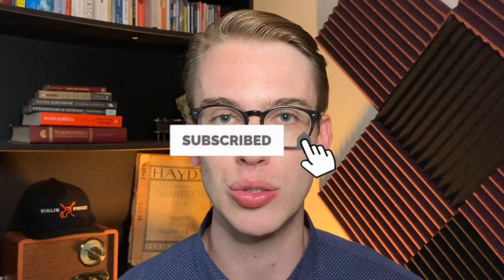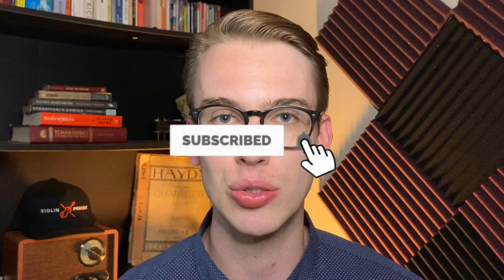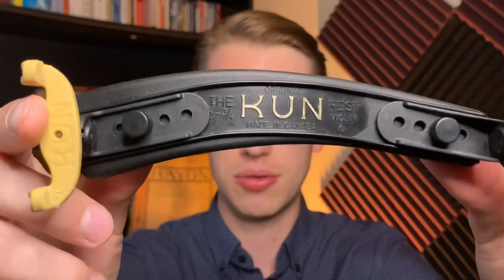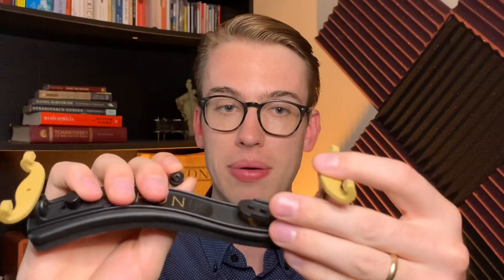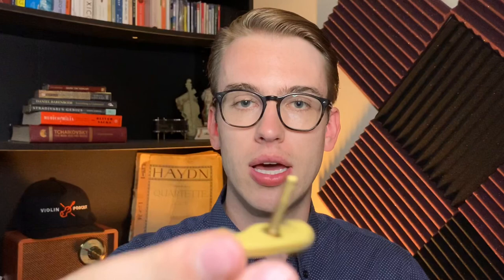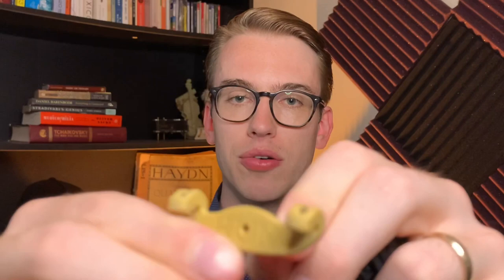Kun Original Violin Shoulder Rest - Honest Review for $25 violin shoulder rest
The Kun Violin Shoulder Rest is an absolute classic.  If you're in the market for a violin shoulder rest, the Kun Original violin shoulder rest is a great entry level product for anyone who wants more comfort with their violin.

SAY HELLO!